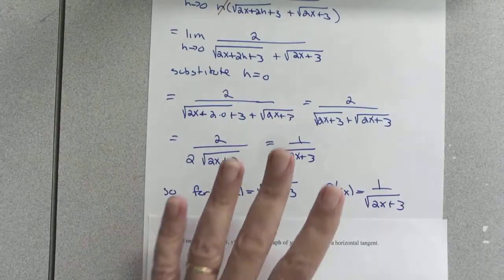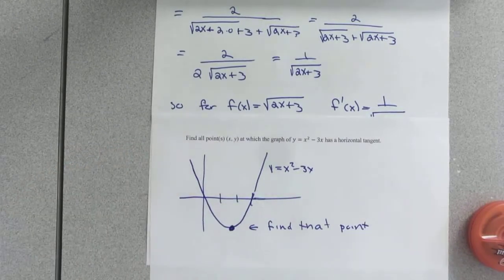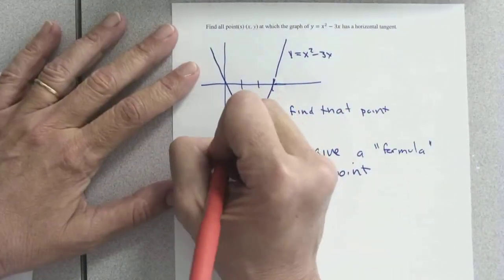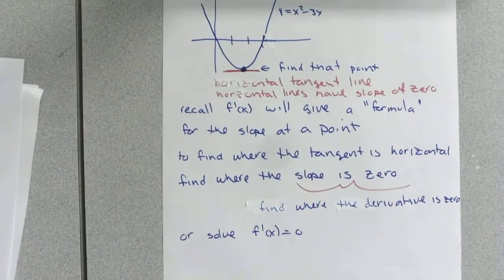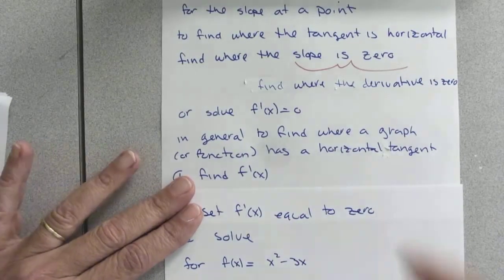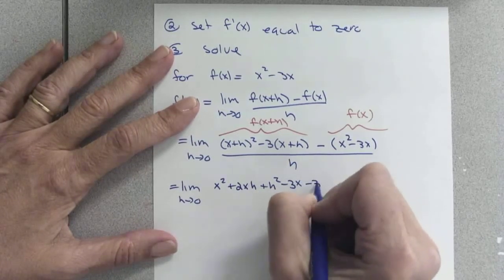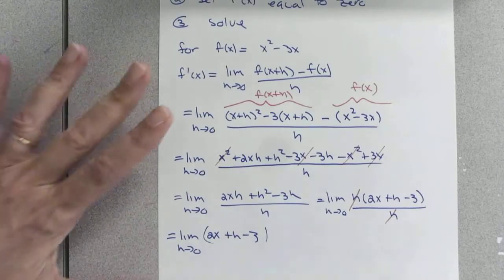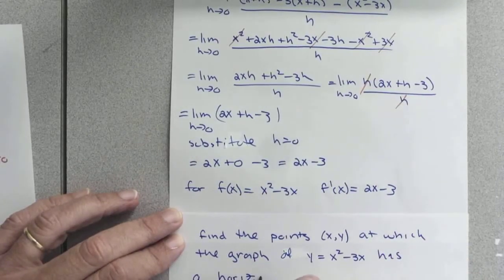Calculus 1 Section 3.2 Video 3